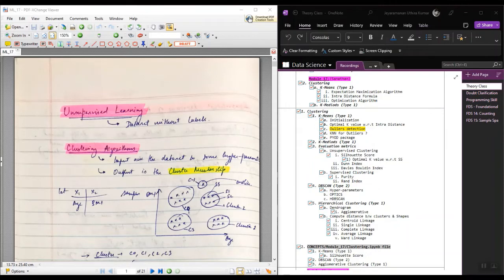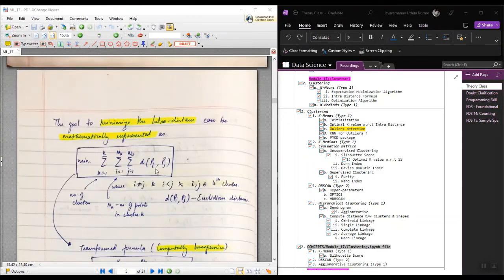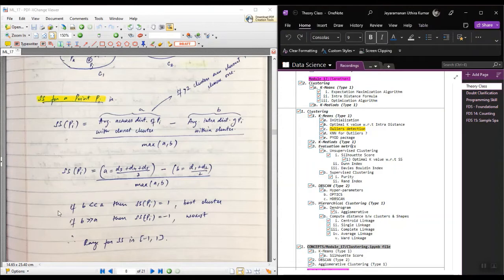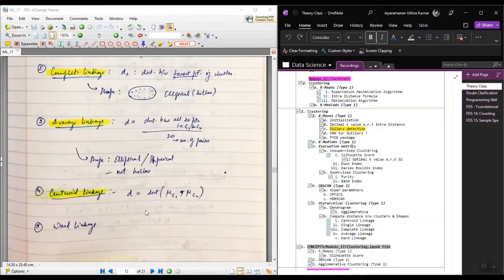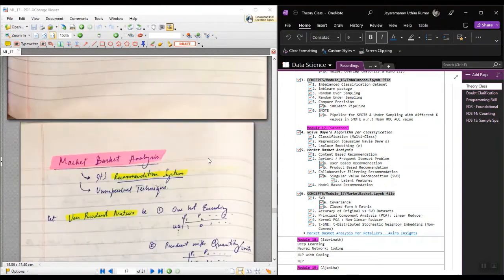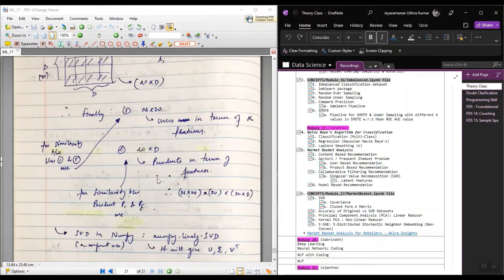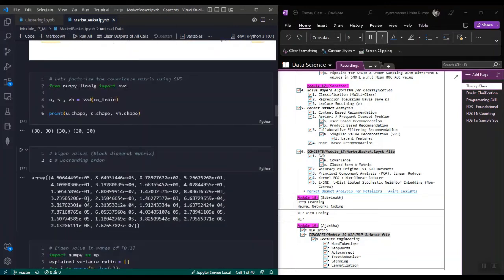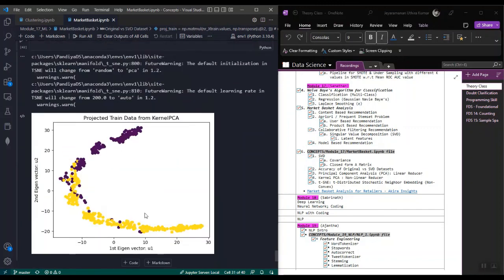Machine Learning - M17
1. Clustering
 1. K-Means (Type 1)
  a. Initialization
  b. Optimal K value w.r.t Intra Distance
  c. Ouliers detection
  d. KNN for Outliers ?
  e. PYOD package
 2. K-Mediods (Type 1)
 3. Evaluation metrics
  a. Unsupervised Clustering
   i. Silhouette Score
    1) Optimal K value w.r.t SS
   ii. Dunn Index
   iii. Davies Bouldin Index
  b. Supervised Clustering
   i. Purity
   ii. Rand Index
 4. DBSCAN (Type 2)
  a. Hyper-parameters
  b. OPTICS
  c. HDBSCAN
 5. Hierarchical Clustering (Type 1)
  a. Dendrogram
   i. Agglomerative
  b. Compute distance b/w clusters & Shapes
   i. Centroid Linkage
   ii. Single Linkage
   iii. Complete Linkage
   iv. Average Linkage
   v. Ward Linkage

2. CONCEPTS/Module_17/Clustering.ipynb file
 1. K-Means (Type 1)
  a. Silhouette Score
 2. DBSCAN (Type 2)
 3. Agglomerative Clustering (Type 1)

3. Naïve Baye's Algorithm for Classification
   1. Classification (Multi-Class)
   2. Regression (Gaussian Navie Baye's)
   3. Laplace Smoothing (ε)

4. Market Basket Analysis
   1. Content Based Recommendation
   2. Apriori / Frequent Itemset Problem
       a. User Based Recommendation
       b. Product Based Recommendation
   3. Collaborative Filtering Recommendation
       a. Singular Value Decomposition (SVD)
            i. Latent features
   4. Model Based Recommendation

5. MarketBasket.ipynb file
 1. SVD
  a. Covariance
  b. Closed form A Matrix
 2. Accuracy of Original vs SVD Datasets
 3. Principal Component Analysis (PCA): Linear Reducer
 4. Kernel PCA : Non-linear Reducer
 5. t-SNE: t-Distributed Stochastic Neighbor Embedding (Non-Convex)